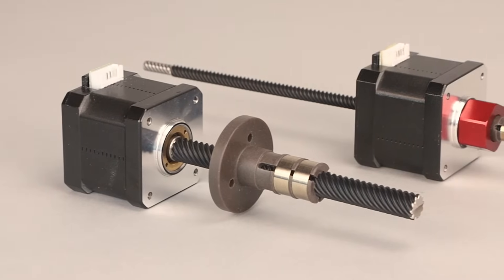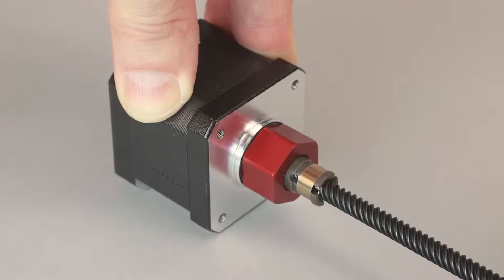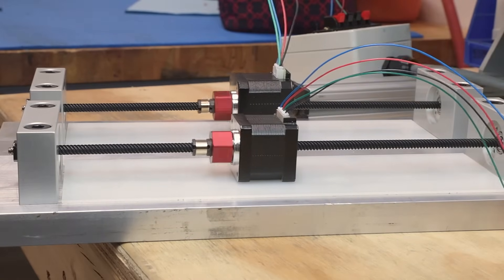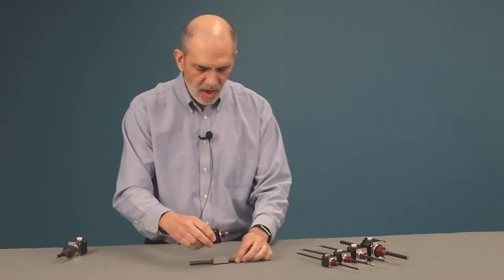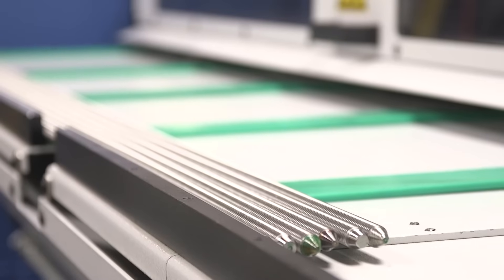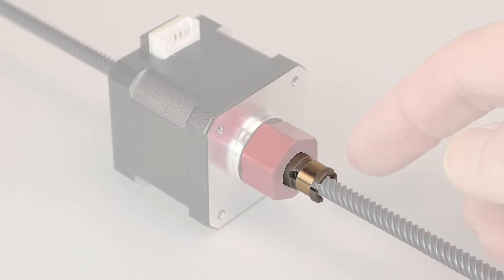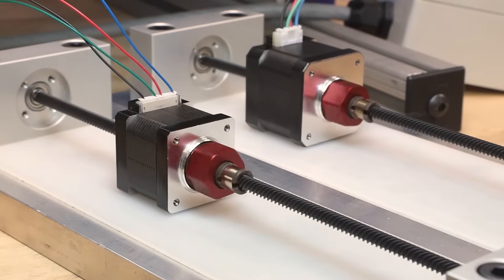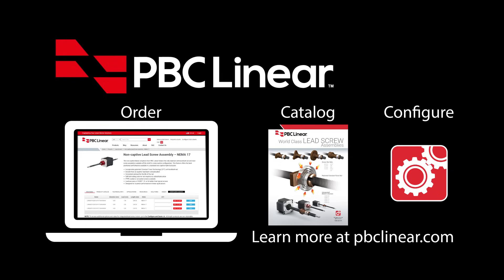Non Captive Lead Screw Actuators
We're expanding our line of lead screw motors actuators to include not only our external versions, but now to include the Non-Captive family as well. Different diameters, different leads that you can get for the screws and things that fill out the full range of the product. What makes the Non-Captive actuator unique, is that it allows the screw to pass completely through the motor. People will use this in places where they need shorter stroke applications. The screw ends are typically fixed, and then the motor will be what moves, so you'll mount your load here, your payload, your gripper, or whatever it is your moving. You'll mount to the motor and then that provides the motion. You'll notice also that there is a little bit of axial motion in the screw and you'll often see these with some sort of linear guidance attached to it that will stiffen the entire assembly and then increase your load capacity as well. The screws are rolled right here at PBC Linear we hold tolerances of three-thousandths of an inch per foot as far as the lead accuracy. That's three times better than the published specifications of leading competitors. In Addition to that, you'll notice this nut here has a band around it. A spring around there, most Non-Captives don't have any king of anti-backlash control Where here, with this band, you get continuous force closing the nut down onto the screw and you get anti-backlash capabilities that are 2 to 3 times better than competitive products. The result is a system that's going to give you the highest repeatability and highest accuracy in a Non-Captive actuator.